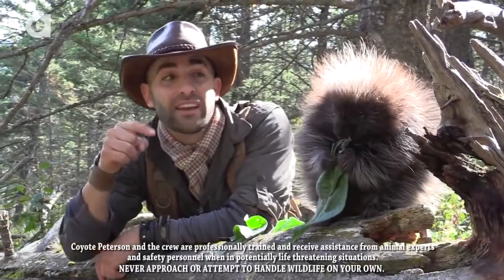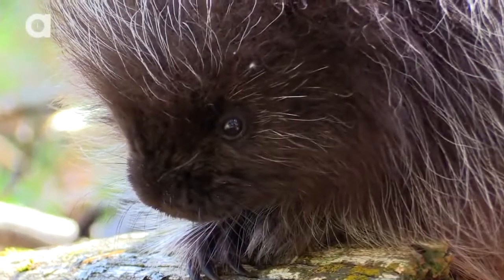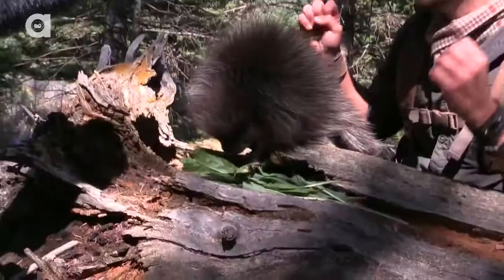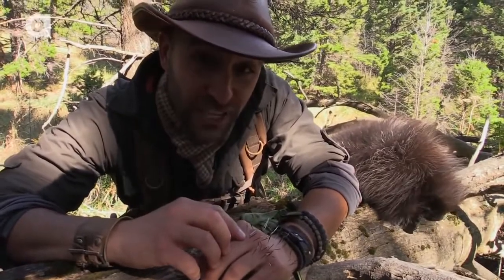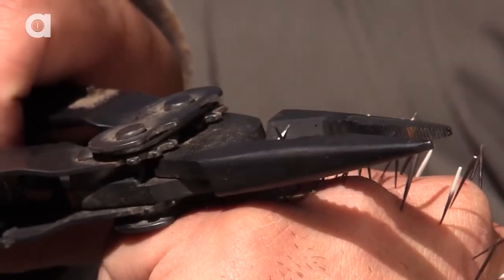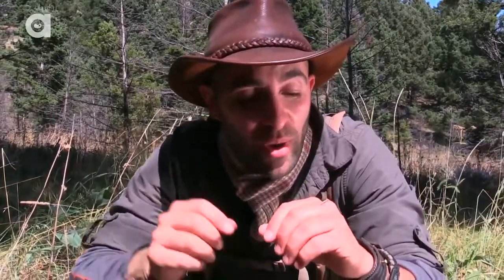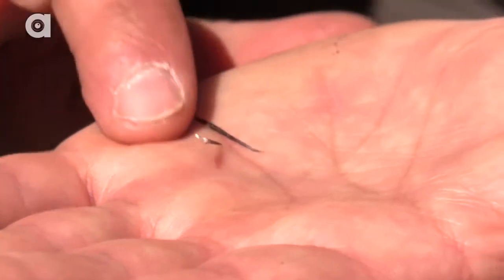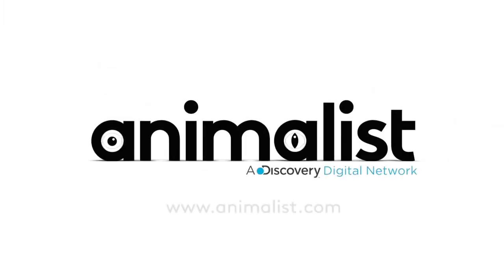YIKES! Quilled by a Porcupine!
Coyote Peterson is no stranger to pain but can anything really prepare him for being quilled by North America’s most notorious spike covered mammal? Well you’re about to find out!  In this educational episode of Breaking Trail, Coyote will muster up the courage to show you exactly what to do if you or your pet ever get “spiked” by a porcupine; and it may surprise you to learn that there’s actually a very simple trick when removing the quills that can save you some serious agony.

If you thought we put you on the edge of your seat before, get ready for this encounter...it's nail, or should we say…“quill” biting!